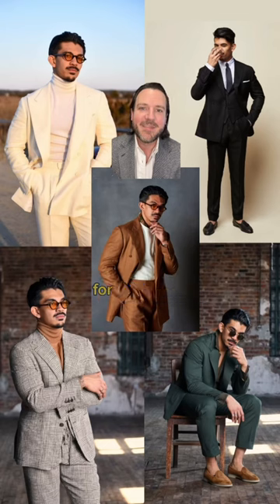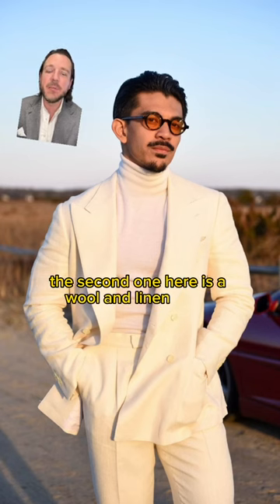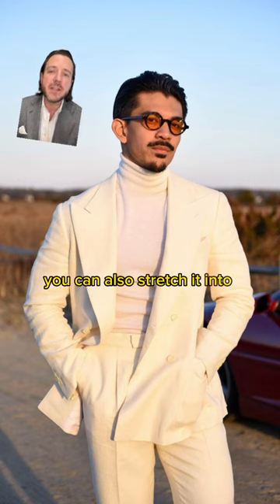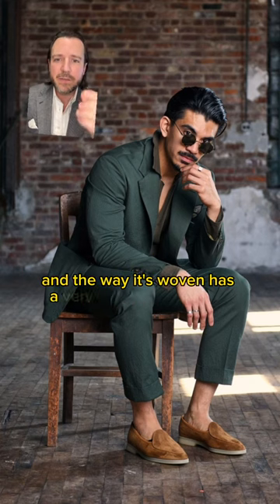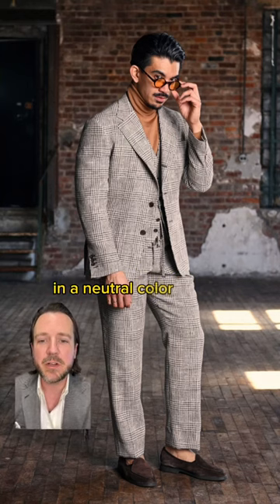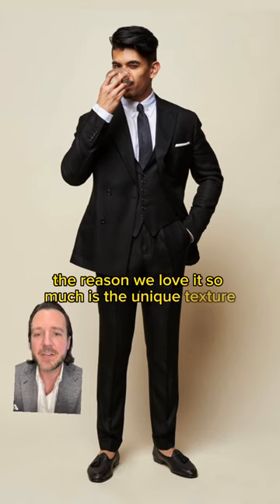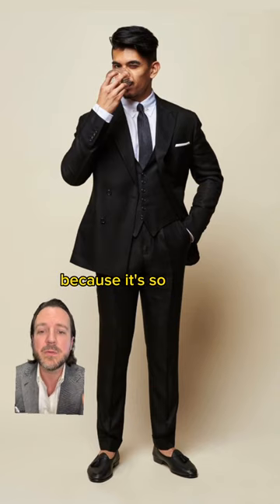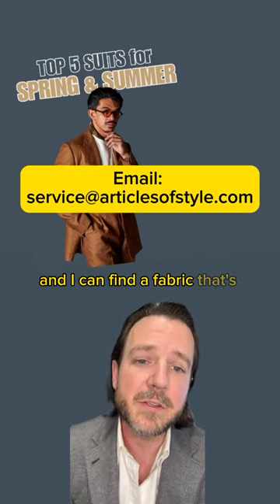Top 5 Suits for Hot Weather (Spring & Summer Fabrics)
In this video Dan showcases his TOP 5 SUITS for the Spring & Summer seasons.

Are you ready to upgrade your wardrobe? Book a personal styling appointment with Dan: